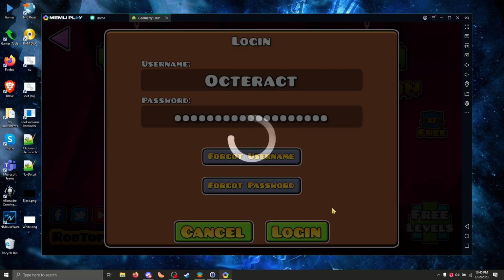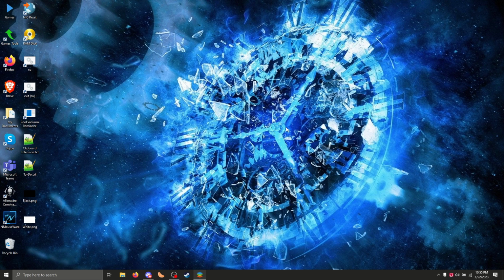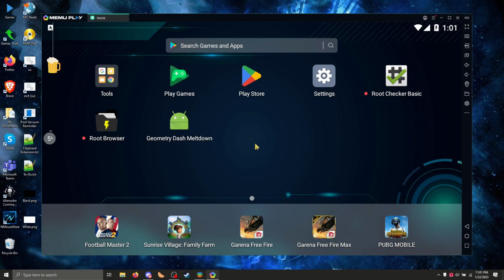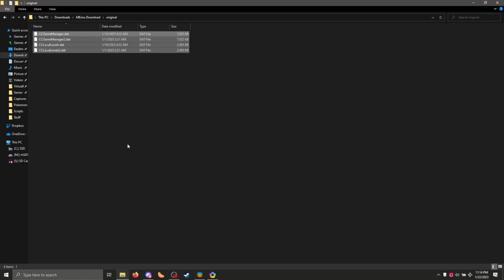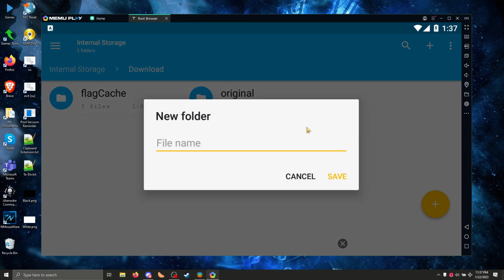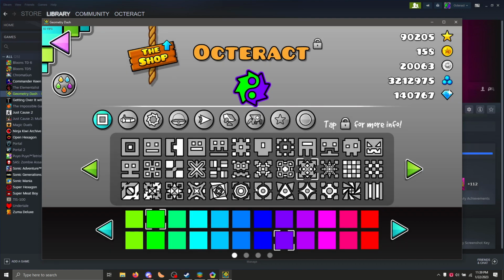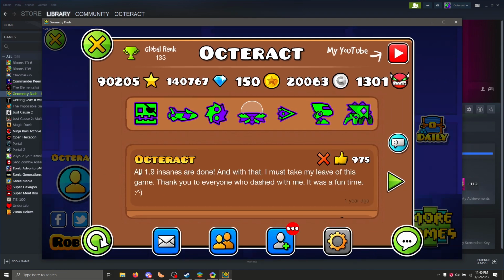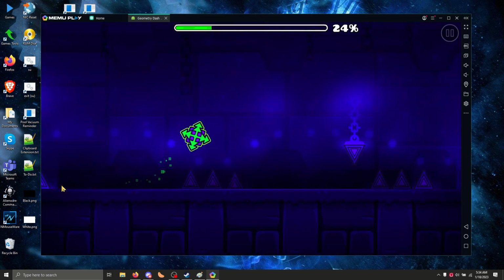Transfer Meltdown Stats - Geometry Dash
I have been wanting to make this video for nearly two years! The idea came to be after a SG staff discussion about a player who had more than 149 secret coins, and I figured this would be an interesting topic to explore both from a practical and ethical perspective.

Sadly, I don’t have a method available for doing this on Linux. I would imagine that, if you have Snap installed, you could use Anbox to run the GD spinoff games. For systems using Wayland, WayDroid might be an alternative. Either way, I’m not sure about the next step of accessing game files. This video dragged on long enough with just the Windows demonstration, so I’m not too worried about it.

Yes, I know I missed the free icon in Meltdown. Completing Meltdown 100% was not really the goal of this video, since I don’t want to hold on to the stats or icons anyway.

Chapters
00:00 Introduction
00:58 Choosing an Emulator
01:48 Initial Setup
04:26 Bringing Data to Meltdown
07:26 Getting Data from Meltdown
09:24 Results
12:31 World and Subzero
14:04 Ethics
18:24 A Possible Use
19:59 Outro